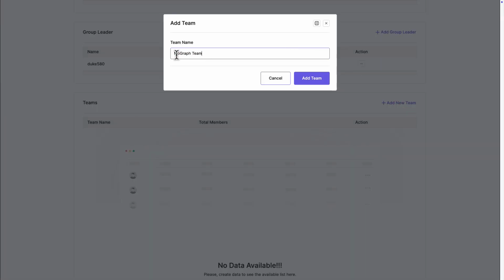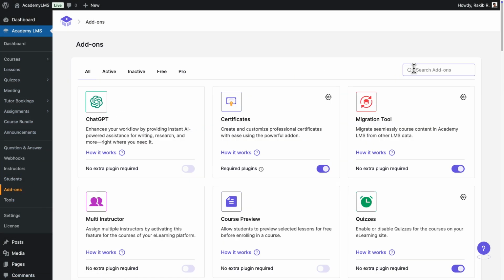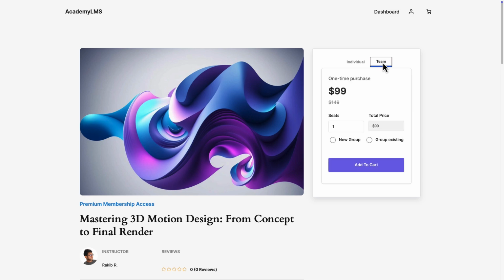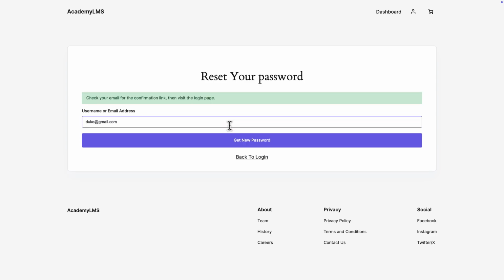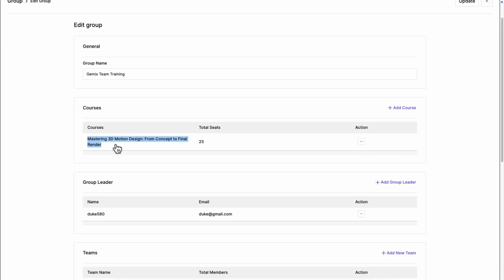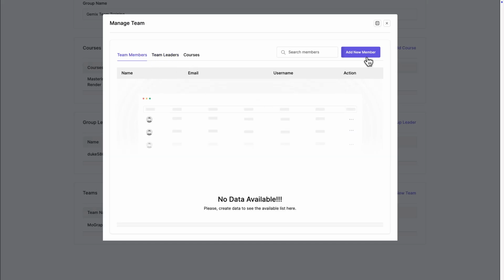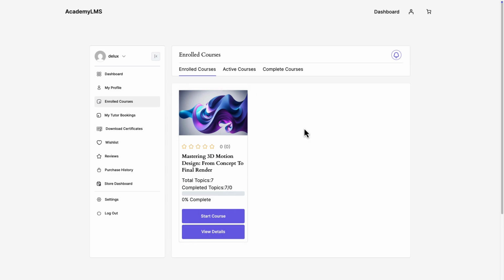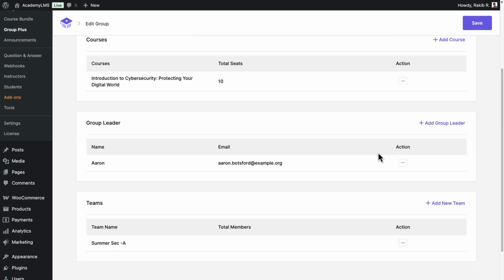Boost Productivity with Academy LMS Group Plus Addon: Easy Team Course Setup Guide!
Want to boost your team's productivity with organized learning? This video shows you exactly how to set up and manage team training using Academy LMS Group Plus—a powerful add-on designed to simplify group course management.

✅ Learn how to:
1. Enable and configure the Group Plus Addon

2. Purchase courses for your entire team

3. Create unlimited groups and assign seats

4. Set team leaders and manage members effortlessly

5. Give learners instant access to their enrolled courses

6. View and control everything from the admin dashboard

Whether you’re training internal teams or selling courses to companies, Group Plus gives you full control without the need for extra tools or plugins. All you need is Academy LMS and this video to get started.